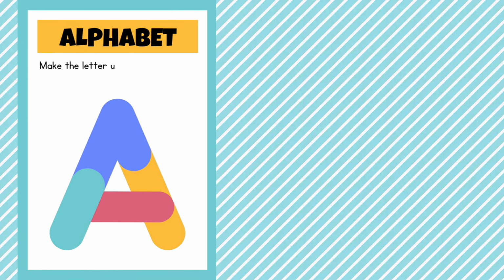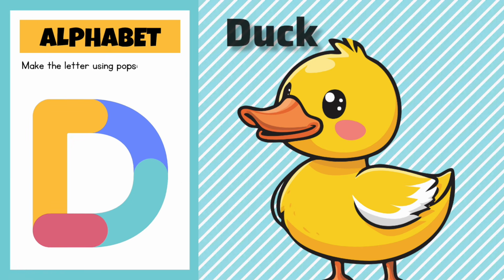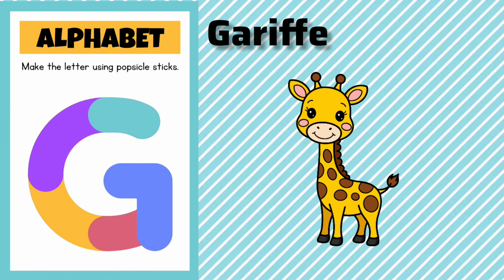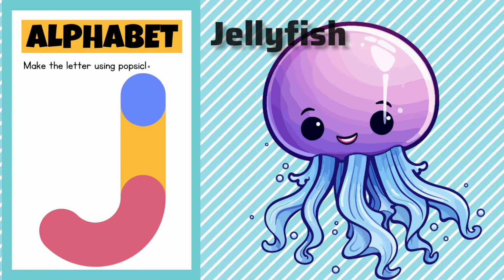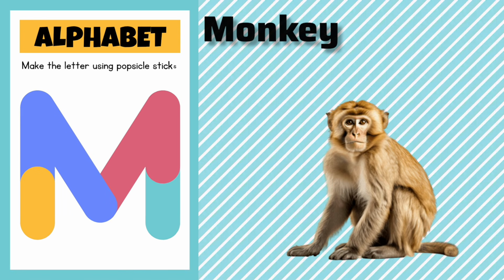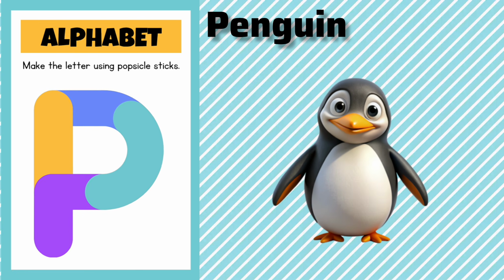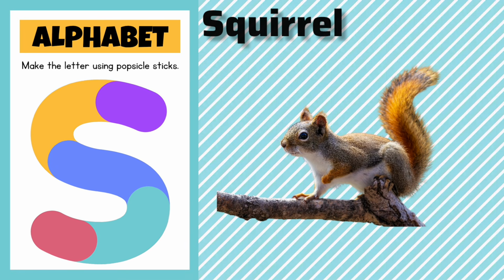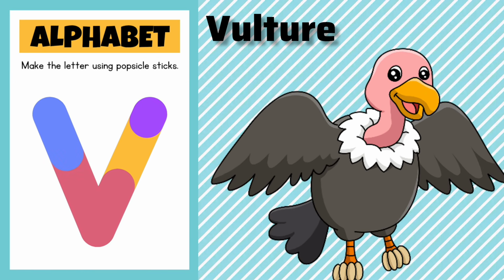Learn & Draw ABC with Popsicle Sticks | Alphabet Craft Activity for Kids | videol A-Z Animal Name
Learn & Draw ABC with Popsicle Sticks | Alphabet Craft Activity for Kids | Preschoo Learning videol A-Z Animal Name

Welcome to Kids Fun TV 20 🎉
In this fun learning video, kids will learn and draw ABC using popsicle sticks through an exciting hands-on activity. Children will build letters A to Z, improve creativity, fine motor skills, and recognize alphabet shapes while having fun.
👶 Perfect for: Toddlers | Preschool | Kindergarten | Early Learners.

✏️ Kids will learn:
Letter formation
Shapes of letters
Creative craft skills
Hand-eye coordination
This easy DIY activity is perfect for home learning, classrooms, and fun art time for children.

inspired by following channels:
Blippi Toys, Cocomelon Nursery Rhymes, Super Crazy Kids, Buttonbush Playtime, Water Star The Learning Hub, KIDSZOKI.

Your Searches!